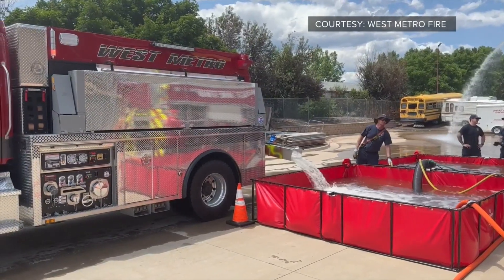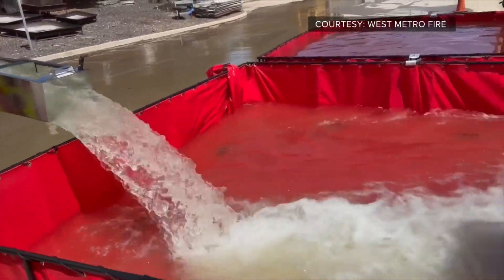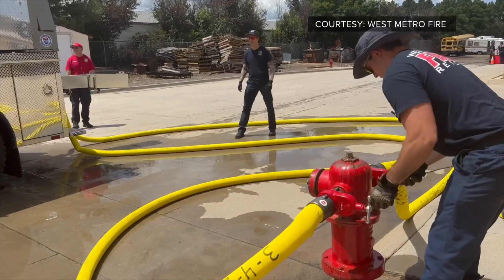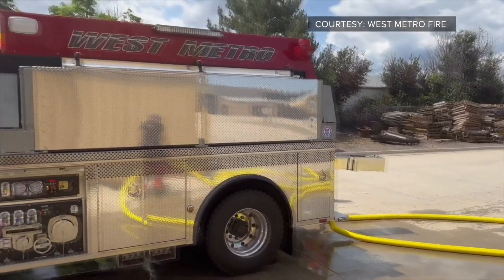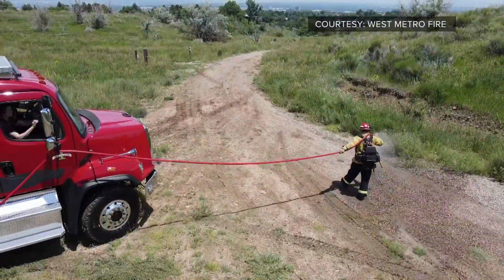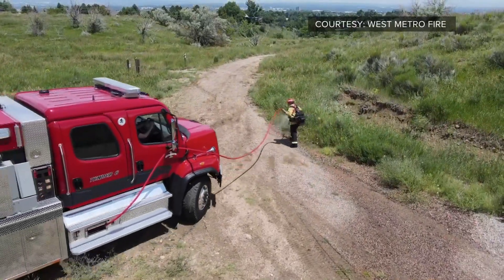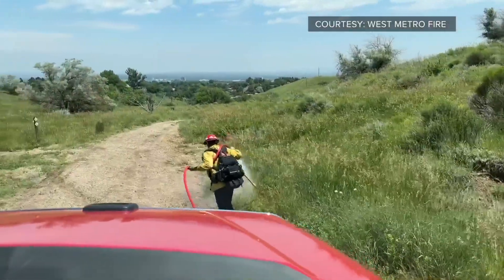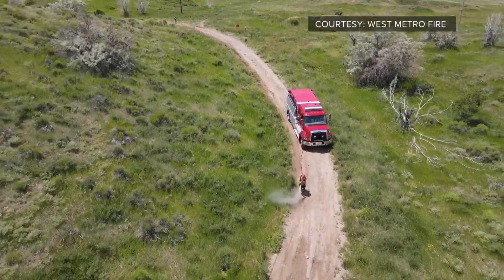West Metro Fire unveils new water tender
The new water tender, nicknamed Sasquatch 6, can carry 2,000 gallons of water with a 750 gallon per minute pump, giving firefighters more capacity to fight wildfires.

9NEWS (KUSA) is located in Denver, Colorado.